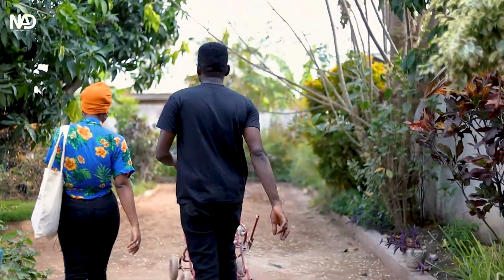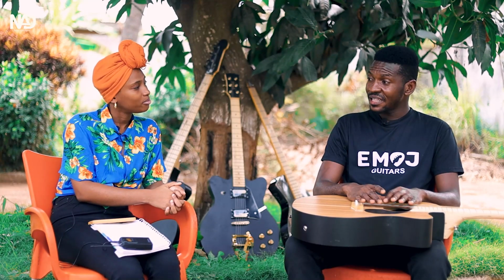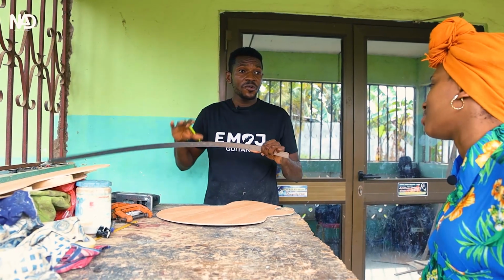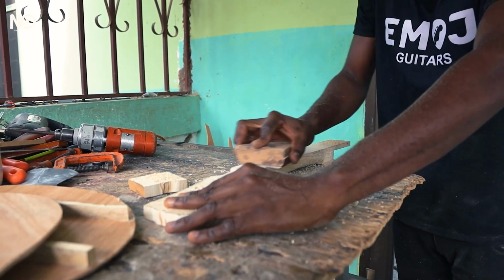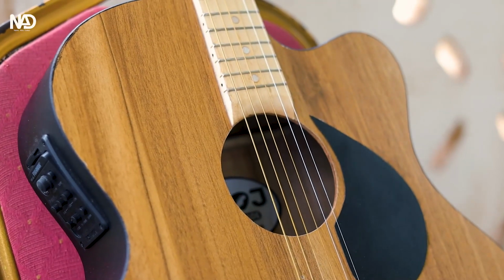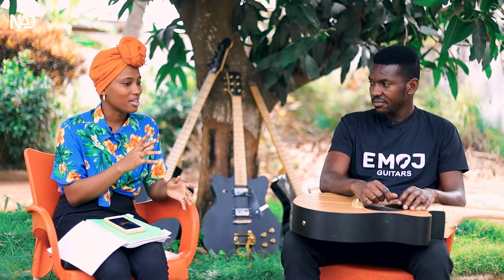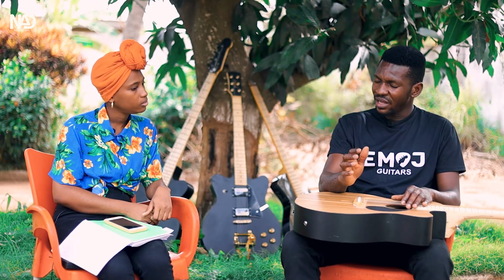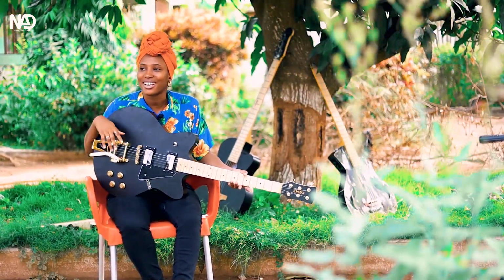Ghanaian Hand Made Guitars: The Untold Story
It is Ghana month! We met a talented young man in Ashaiman making amazing products for guitarist across the globe.